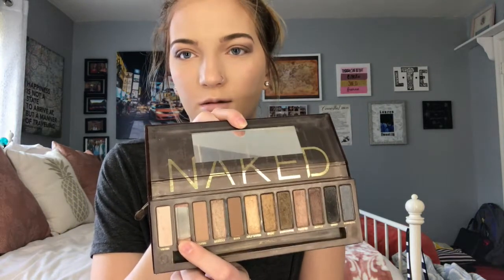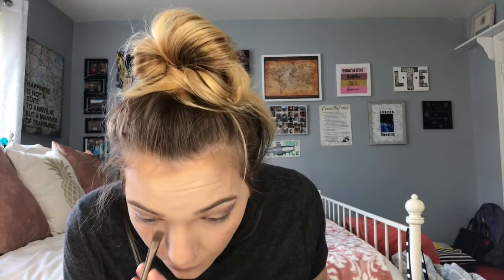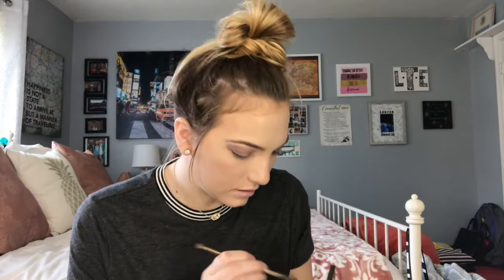Soft Glam Look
Hey Party People! In this video I will be doing a soft glam look! I hope you all enjoy this video and leave me some comments below! xoxo
Products used
Naked Smokey palette- shades combust & password
Pixie shade quartet- shades of taupe
Naked 2 palette- shade tease
Naked palette- shade virgin
City mini palette downtown sunrise- champagne shade
Maybelline lipstick- on the mauve
Maybelline mascara- colossal spider effect and pumped up

Also be sure to check out Kailtin's channel!